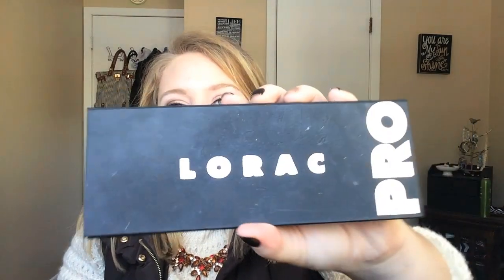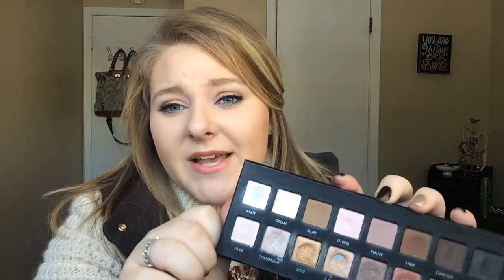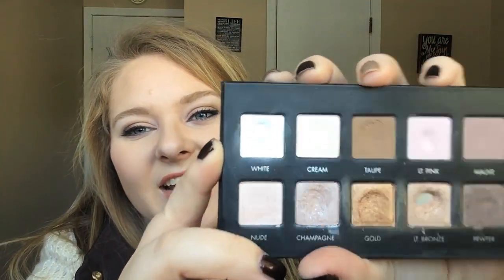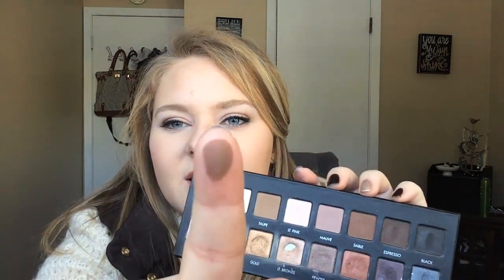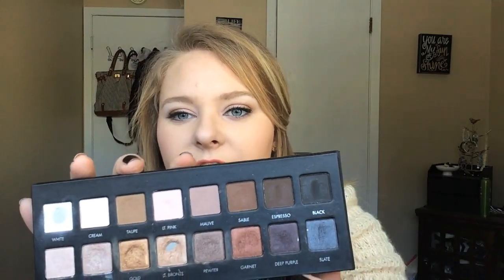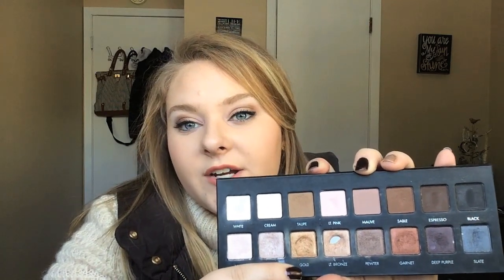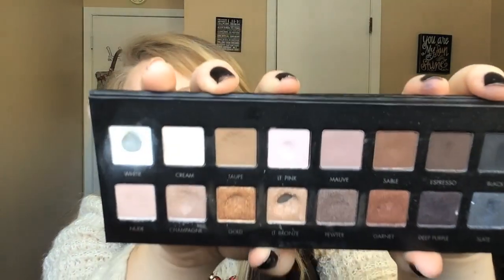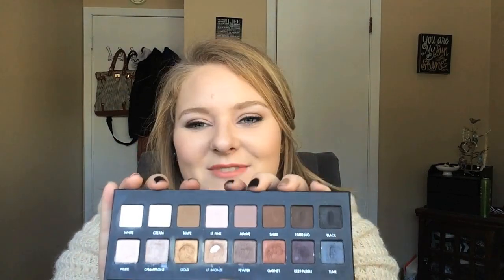Pan That Palette Update: Lorac #1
I have been panning my Lorac Pro for one month and now I'm here to share how much progress I have made. I'm very pleased after just one month!

Ebates: Cashback Seasonally from Online Purchases
            $10 gift card when you sign up!

Petit Vour Subscription Box $15 a month: Cruelty free/Vegan luxury box